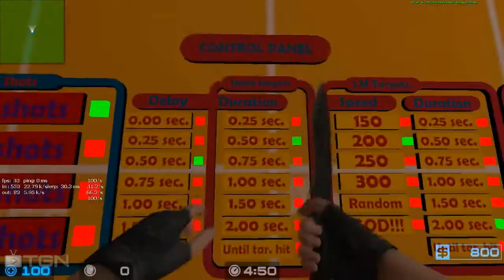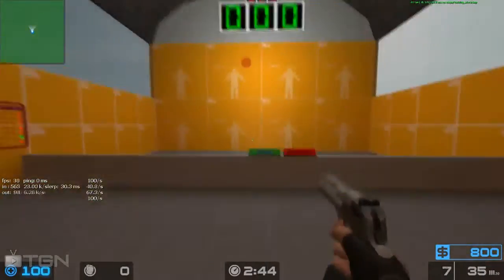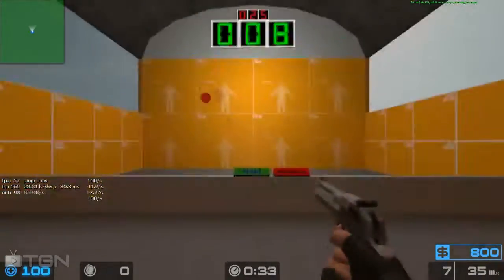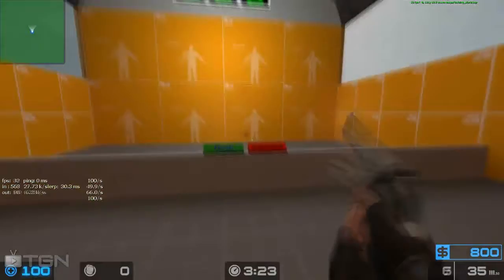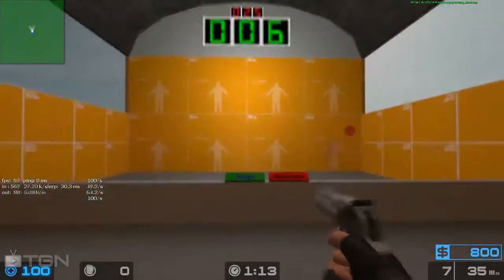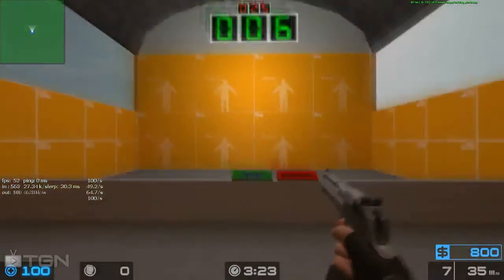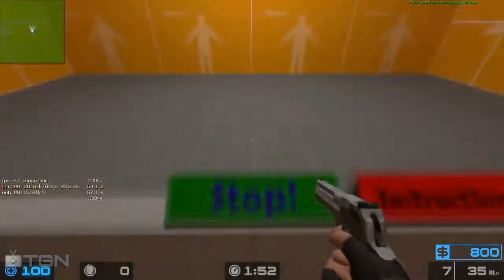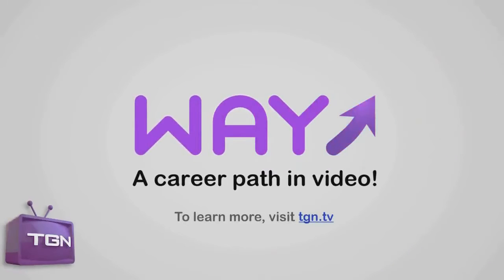Playcasters Giveaway #1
We're giving away the Full Spectrum Warrior Pack on STEAM!

You must own CS:S and a form of video recording tool to enter (eg. fraps or msi afterburner)

Load the map.

Set the options on the left wall so that you have "0.50" selected on both delay and duration and only static targets.

Drop any weapon you have and select "DEAGLE" from the weapon menu on the opposite wall.

On the bottom platform hit the "START" button.

Hit as many static targets you can out of the possible 25, using only single shots and returning to middle position after each shot with the DEAGLE.

You must clearly have the target hit counter clearly in view after the targets have stopped.

Convert/Upload the video up to Youtube as a video reply to this video with the following title.

Replace ? with the amount of targets that you hit, be truthful as we will check.

The highest score out of 25 will win the prize, in the event of multiple ties we will randomly select a winner.

Multiple entries by the same user are allowed, as long as the scores are different/higher.

Users must have a valid Youtube account that they can be contacted by.

Closing Date: 2nd April 2012